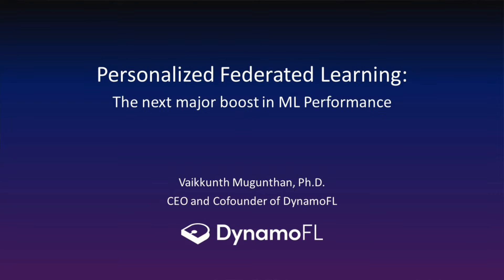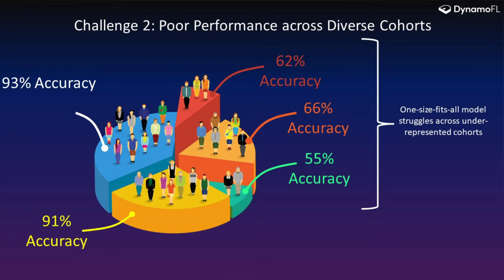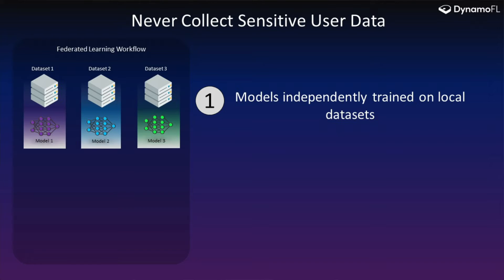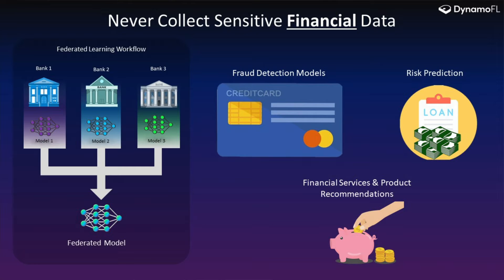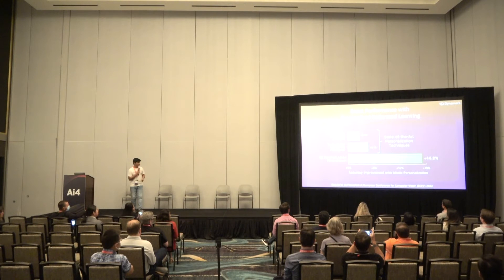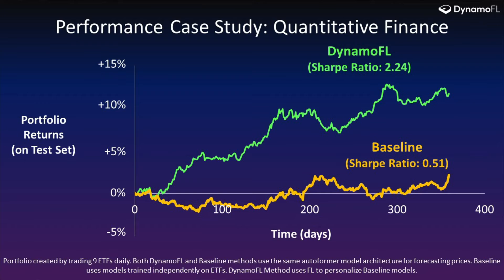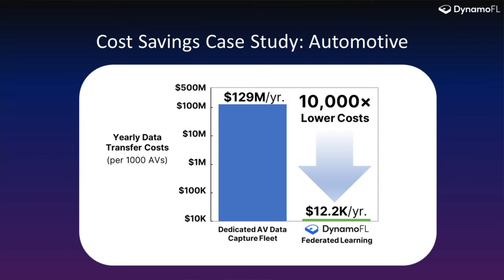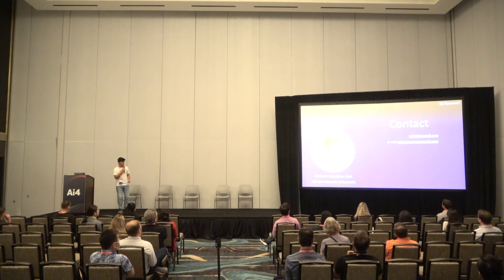The Next Major Boost in ML Performance: Personalized Federated Learning with DynamoFL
Vaikkunth Mugunthan, CEO/Co-Founder, DynamoFL

Abstract:
A central challenge facing machine learning (ML) today is training performant models on diverse data. For example, autonomous driving solutions struggle to adapt to diverse driving scenarios and financial forecasting models struggle to capture trends in multifarious markets. In particular, ML faces three major challenges when deployed on diverse data: (1) ML teams need to collect highly personal user data to address data diversity; (2) one-size-fits-all ML models are often not expressive enough to capture critical trends in diverse datasets; and (3) it is often infeasible to collect the sheer volume of data needed to capture diversity in real-world datasets. This talk will illustrate how personalized federated learning will enable the next major boost in ML performance by addressing these three challenges. I will also highlight several use-cases where personalized federated learning has enabled key performance gains in automotive, quantitative finance, IoT/edge computing, and healthcare.